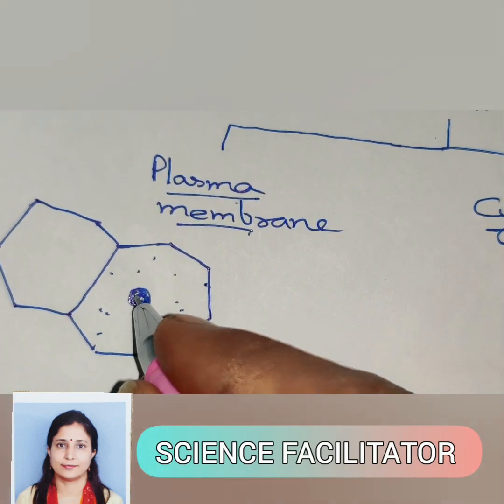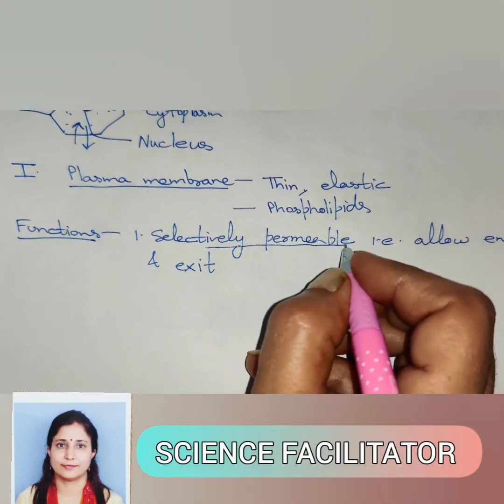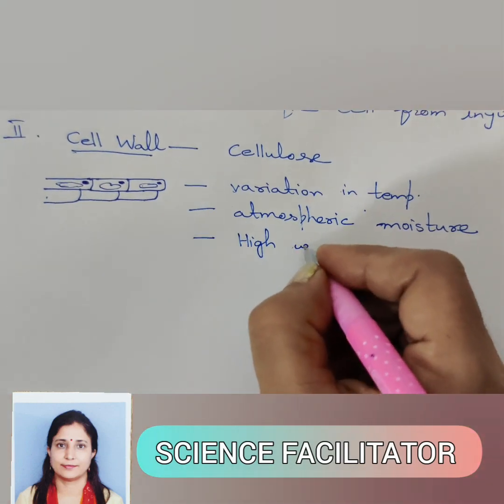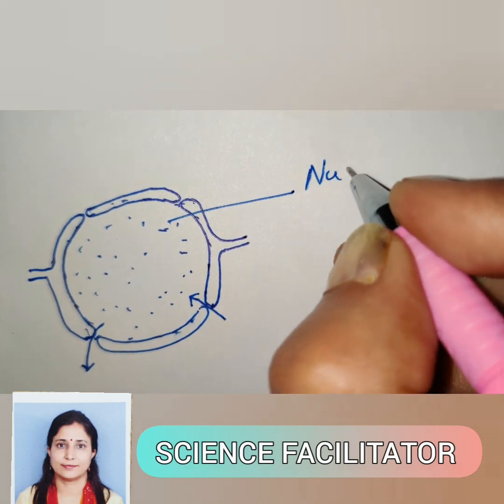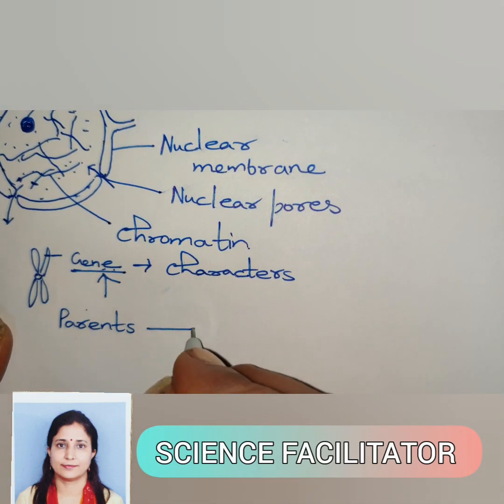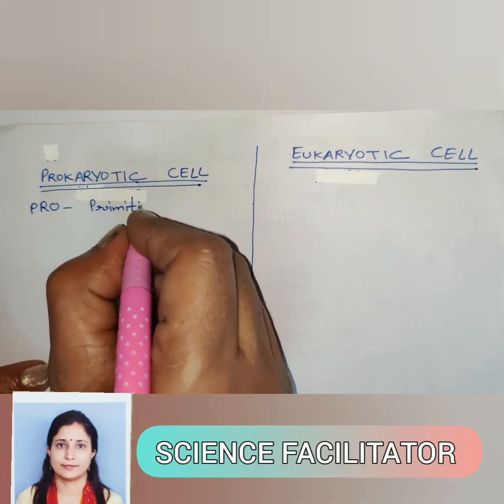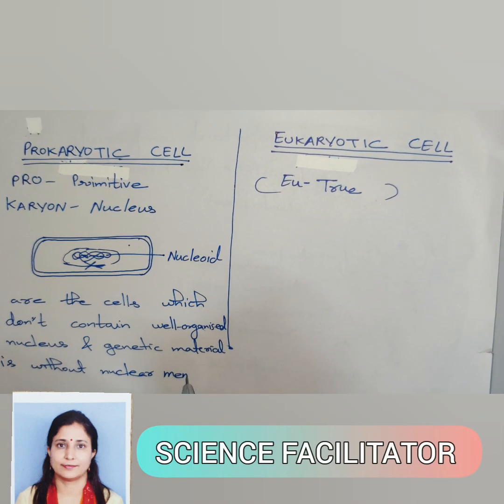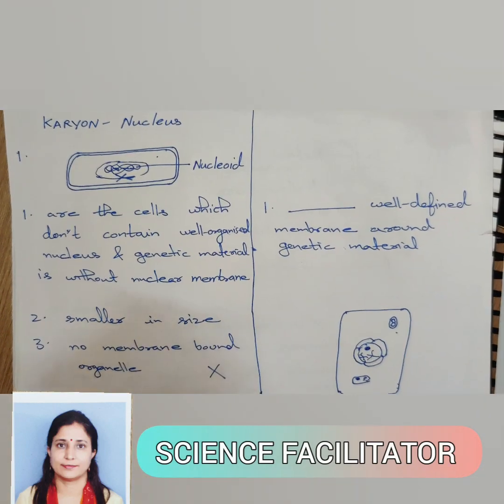Ch-8 Cell : Structure and Functions(Part-2)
▪︎Plasma Membrane
▪︎Cell Wall
▪︎Cytoplasm
▪︎Nucleus
▪︎Prokaryotic cell and Eukaryotic cell